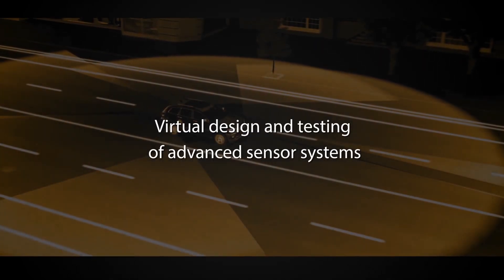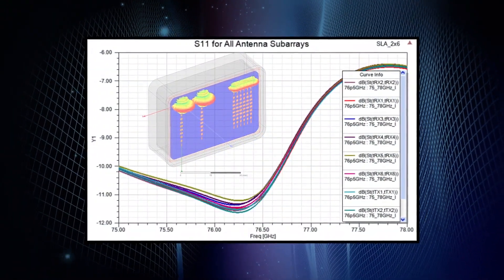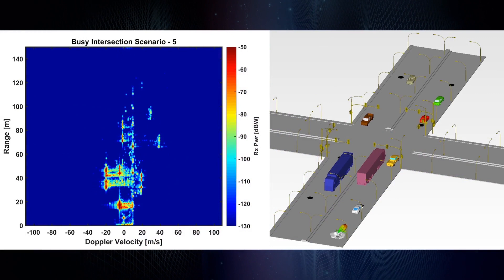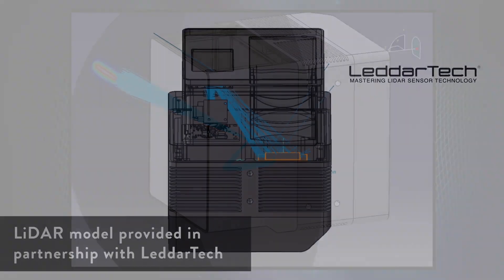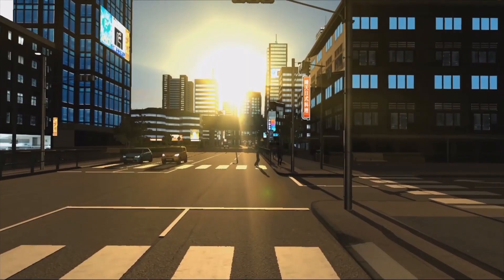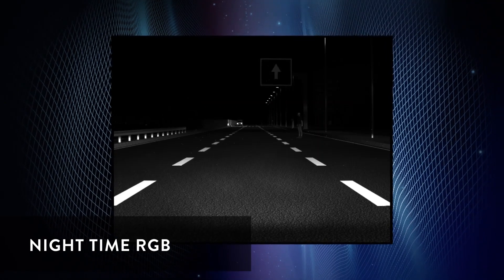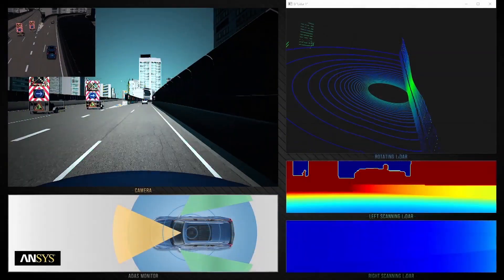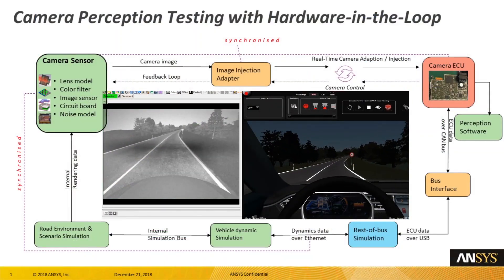ANSYS Solutions for Sensor Development, Simulation and Testing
With ANSYS’ unique approach, you can design and validate sensors throughout development — from analysis at the component level to the virtual test drive. This video demonstrates how ANSYS software is used to design, simulate and test radar, lidar and cameras on a virtual vehicle in isolation and in a simulated real-world environment.